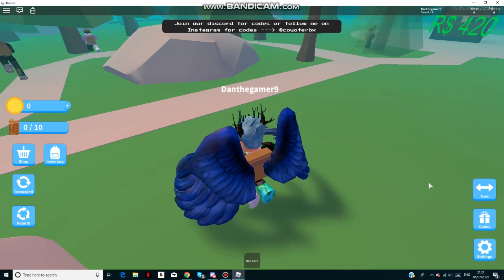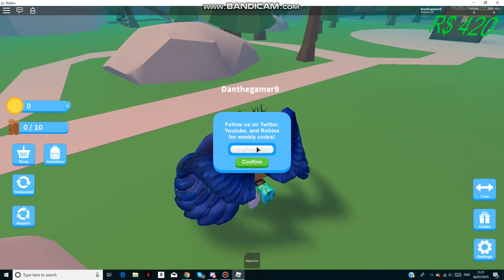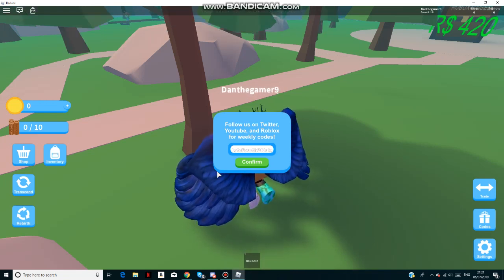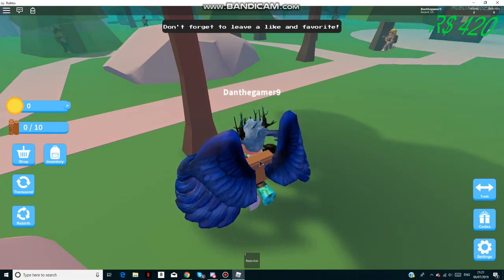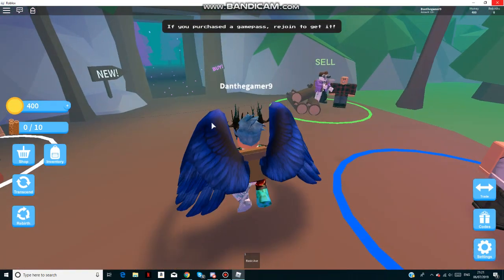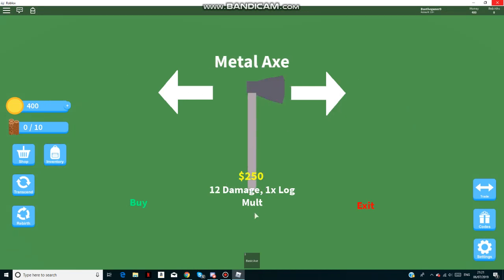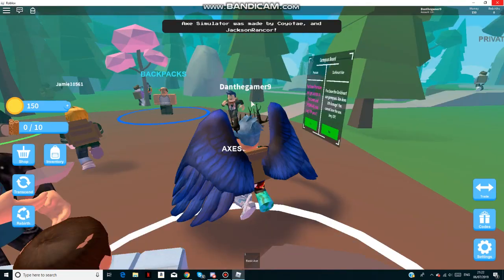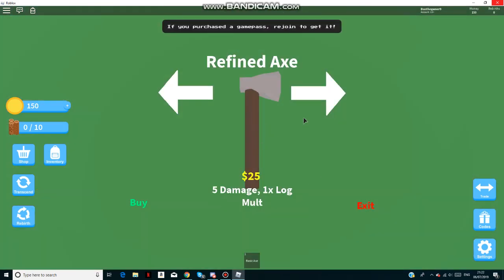ALL *OP* WORKING CODES! Roblox Axe Simulator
GUYS ALSO USE CODES: Release, Instagram

In this video I will be showing you all the current working codes in axe simulator!